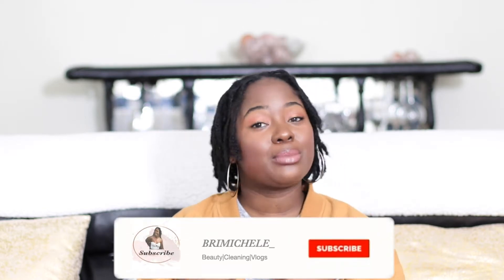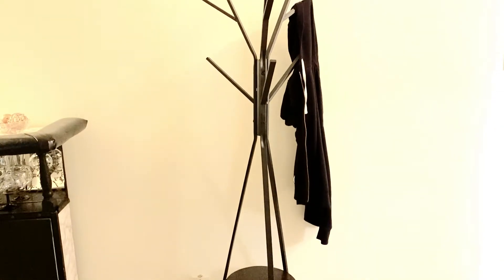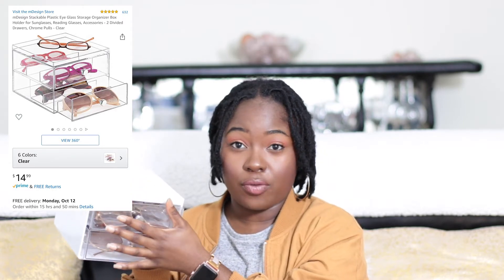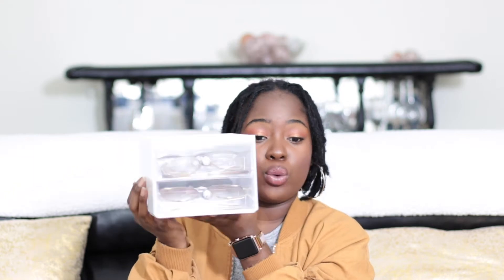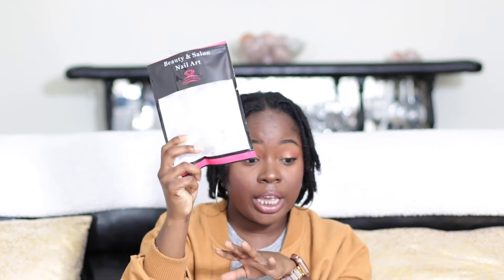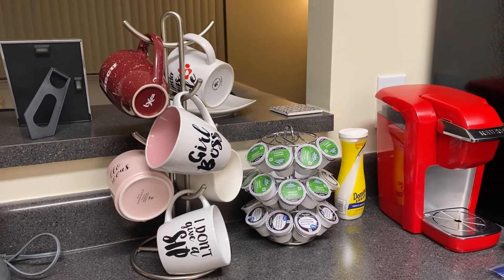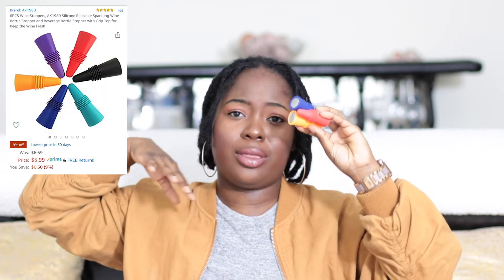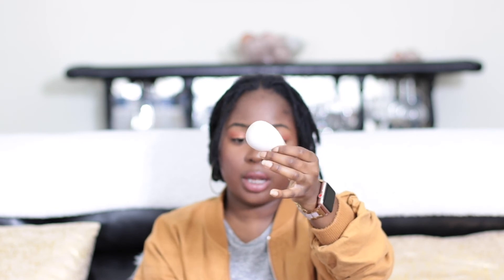RANDOM AMAZON FAVORITES| THINGS YOU MAY NEED| BRIMICHELE_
What’s up guys! Today's video is a random Amazon favorites video. The products mentioned are items that are very random and some that actually turned out to be useful. I hope you all enjoy it.

Hi, I’m Briana! I live in North Carolina and I create videos on beauty, cleaning, vlogging, and lifestyle. I love reviewing products that are affordable and of great quality.

Products Mentioned:

Travel Neck Pillow
Coat Hanger
SwimSuit
Glasses Holder
Shades
Anklets
Nail Kit (Press-On Nails, Rhinestones, UV Lamp, and Gel Nail Polish)
Coffee Mug Holder
Coasters
Wine Stoppers
Satin Pillow Cases
Beauty Blenders

Snap: bri068